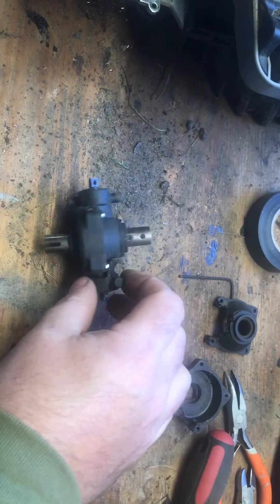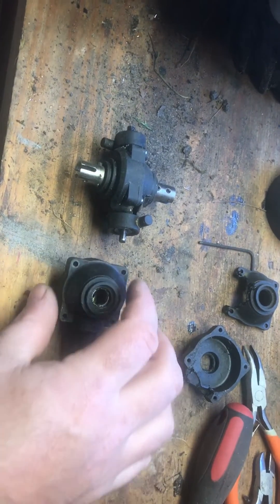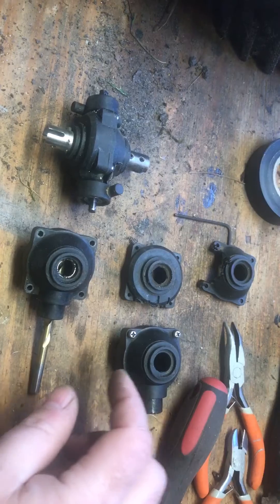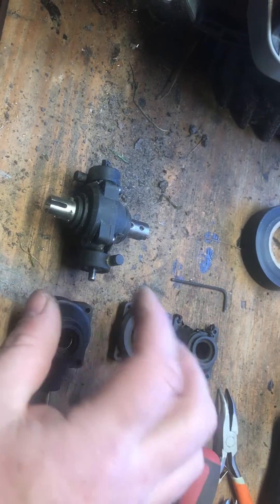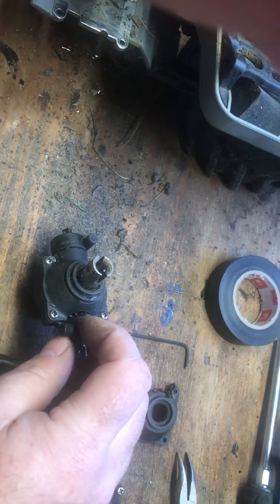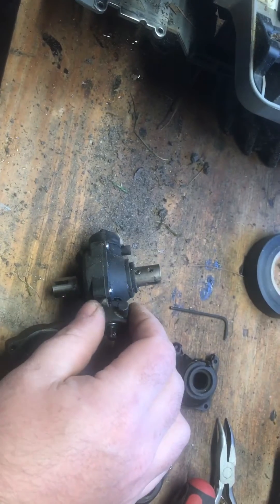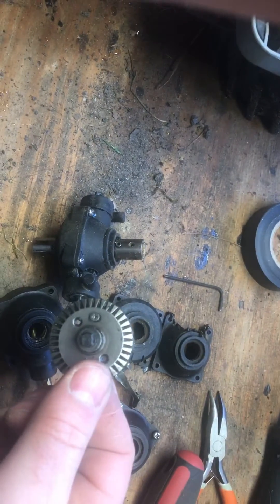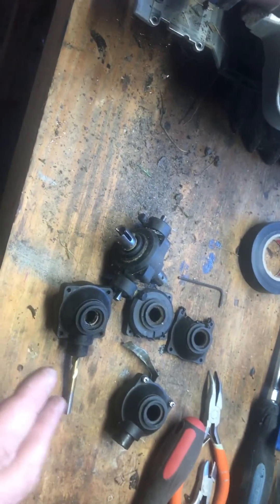Emaxx 6x6 differential how to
Going to make my emaxx easily transform able into a 6x6. 1st step is to make the new rear diff as seen in this video. Installed it and ran a pack of batteries through it in regular 4x4 without and issue.
Only interference now is the new output shaft hits the rear cross brace so the lower screws are out. Just ordered the rest of the parts i need to complete hopefully running next week

I forgot to mention in the video after you drill you need to enlarge the hole so that the other bearing covers fit. The reason you drill the hole through the bearings is so that it is perfectly aligned and it's important to maintain the alignment of the hole when enlarging.

Update. Finally running in 6wd. It’s awesome! No diff issues. I used brushed axles for the added wheels which I thought would only get 1/2 the power. But that didn’t prove true so have to go brushless. I guess that wouldn’t matter if you had a brushed truck and ran it brushed truck and used it as a crawler.